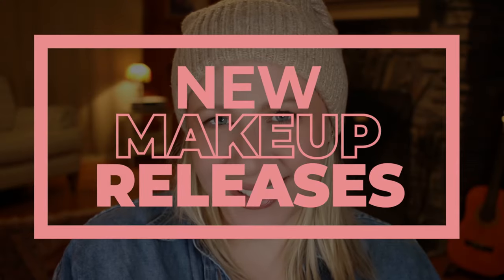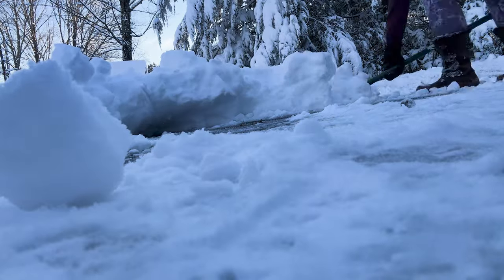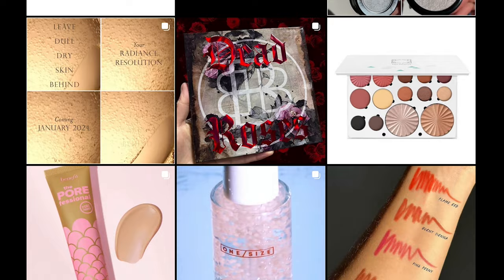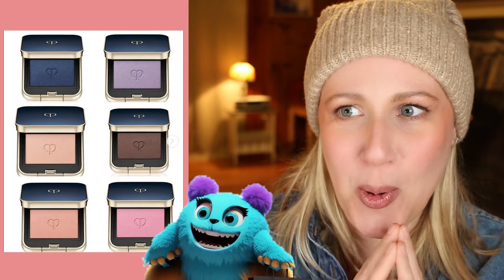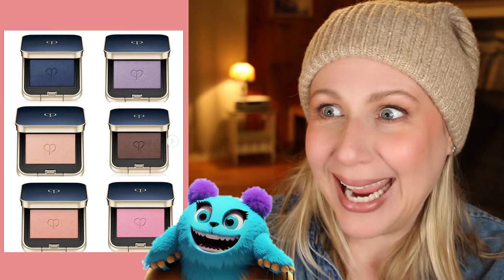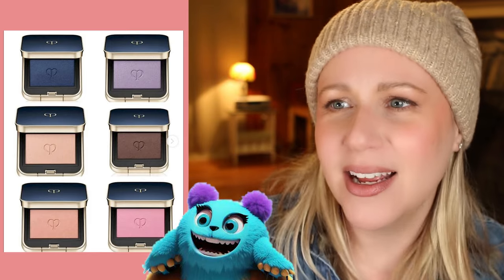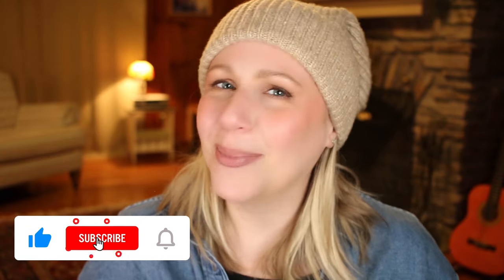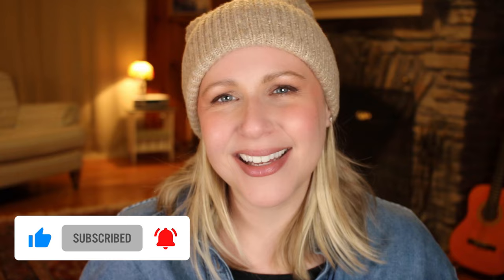Slow Beauty Take on New Makeup Releases | Natasha Denona, Dior, Prada, Colourpop Twilight, Tarte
New makeup releases: luxury, high-end & Colourpop.

💄Products mentioned:
Natasha Denona Mini My Dream

Chantecaille Sea Turtle Collection

Tarte Maracuja Juicy Eye and Cheek Palette

Tarte Maracuja Juicy Lift Liner

Huda Beauty Easy Bake Loose Settting Powder in Peach Pie
Cle de Peau Single Eye Colors
Cle de Peau Eye Color Quads
One Size Beauty Secure the Glow Primer (Boba!)

On my face:
Eyes:
Tom Ford Creme Quad in Tiger Eye
Charlotte Tilbury Eyes to Mesmerize in Exagger-Eyes
Estee Lauder Eye Pencil (Coffee)
Romand Han All Fix Mascara (Hazel)
Undone Beauty Flawlush Brow Pen
Complexion:
Jane Iredale PurePressed® Base Mineral Foundation (Suntan)
Lancome Teint Idole All Over Concealer
ESUM blush palette
Lips:
Charlotte Tilbury Lip Cheat (Iconic Nude)
Chanel Rouge Coco (402 Adrienne)

Timestamps:
00:00 Intro
00:22 Adagio Beauty
01:11 Natasha Denona Mini My Dream
04:52 Chantecaille Sea Turtle
07:05 Prada Beauty launches at Sephora
08:52 Chanel Les Beiges Winter Glow Collection
10:54 SUQQU Spring 2024 Collection
14:08 Diorshow Backstage Smokey Essentials Palette
15:11 Tarte Maracuja Juicy Eye and Cheek Palette
16:58 Tarte Maracuja Juicy Lift Liner
18:56 Huda Beauty Easy Bake Loose Settting Powder in Peach Pie
20:29 Cle de Peau Single Eye Colors
21:19 Hermes Spring 2024 collection
22:18 Bella Beaute Bar Dead Roses Palette
23:44 One Size Beauty Secure the Glow Primer (BOBAprimer)
26:10 Estee Lauder Pure Color Explicit Slick Shine Lipsticks
30:44 Colourpop Twilight